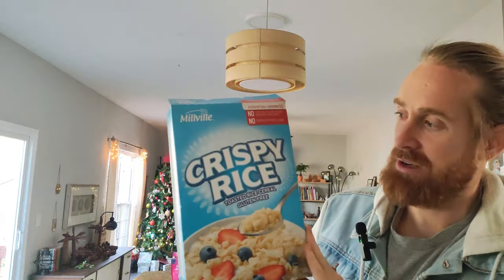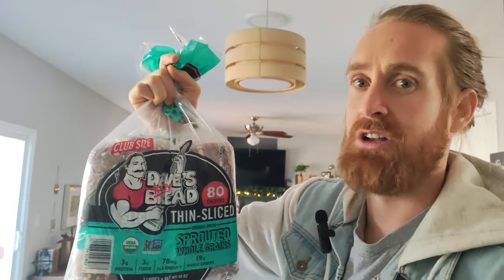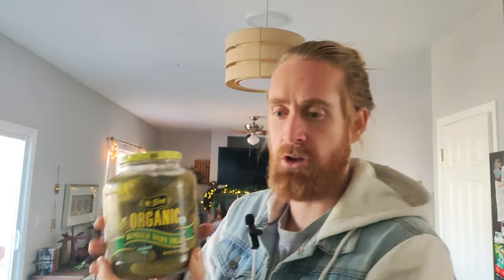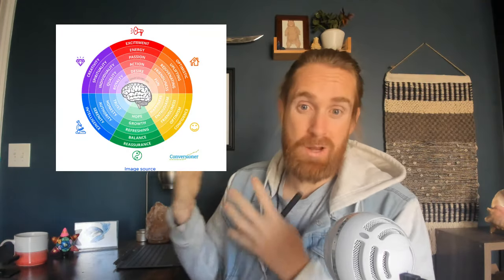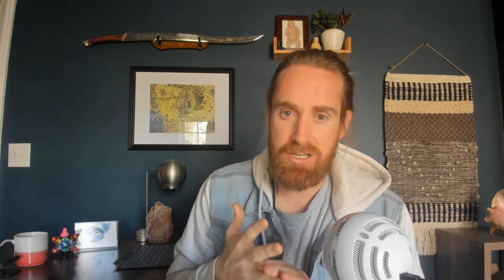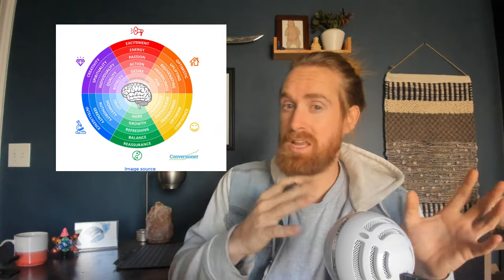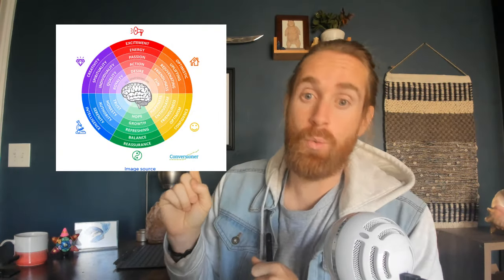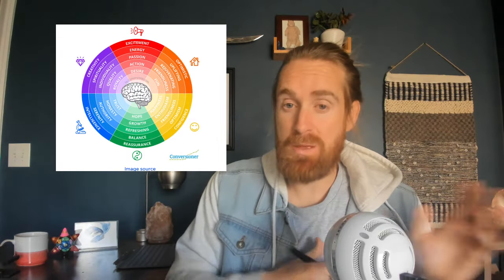Unveiling Packaging Psychology: Irresistible Packaging For Your Etsy Shop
Learn how to create packaging for your Etsy shop that turns heads and creates more long term returns to your Etsy shop.